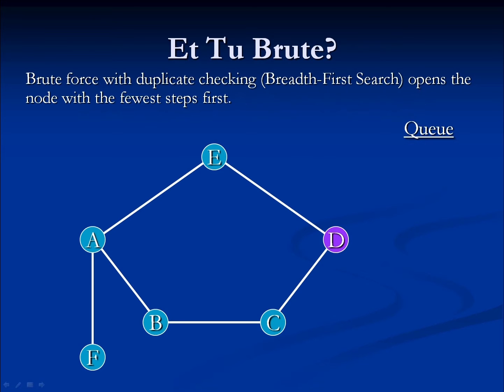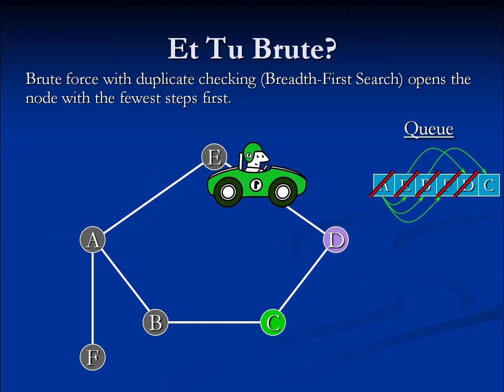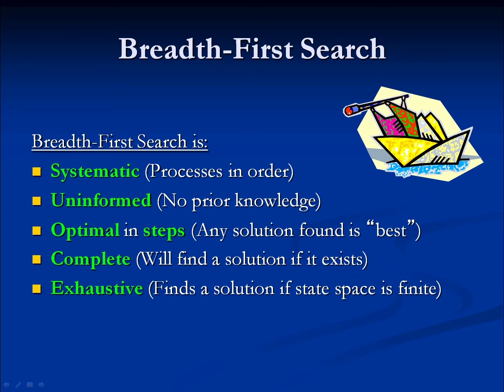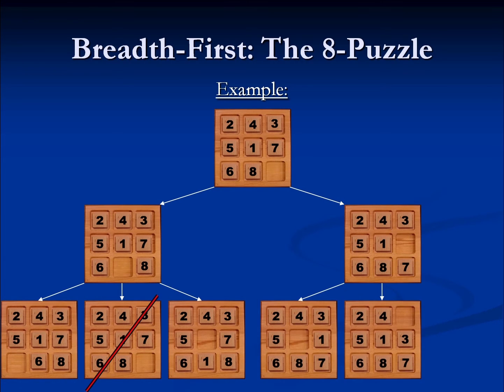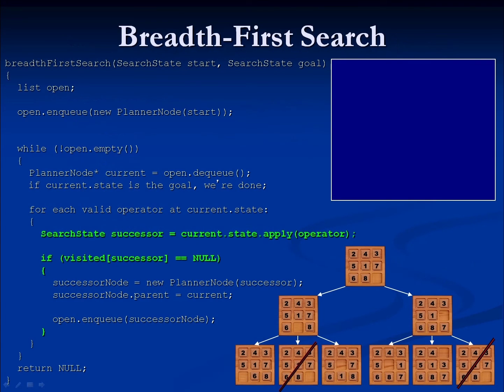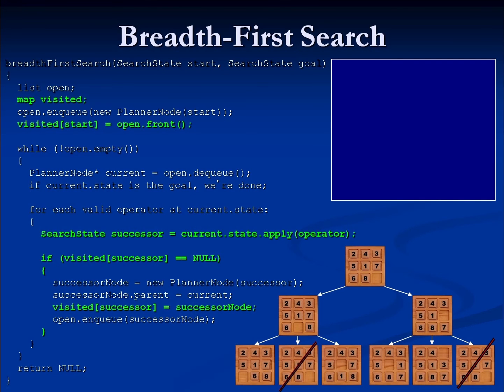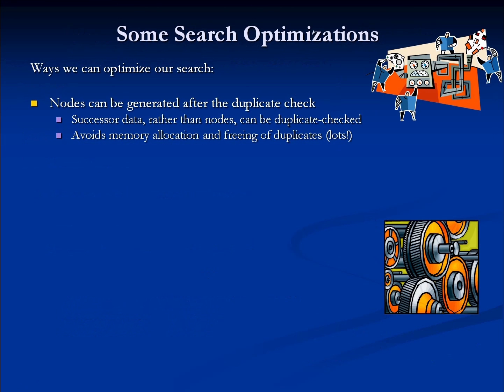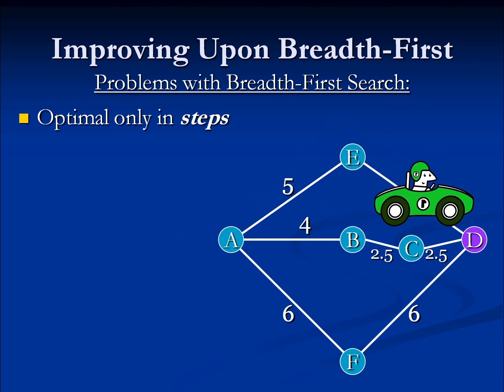02B Breadth First Search 1080p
A lecture video from Full Sail University Game Development Artificial Intelligence course.